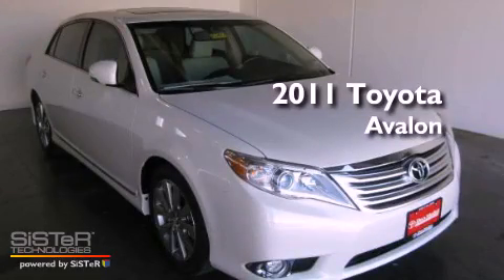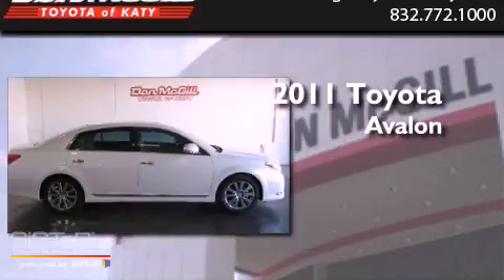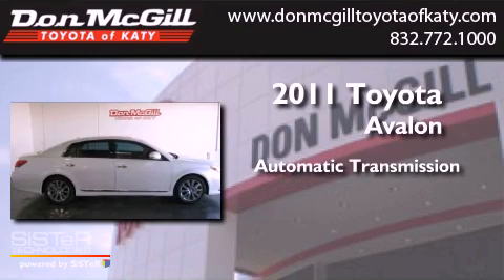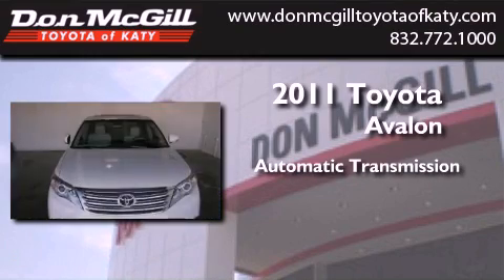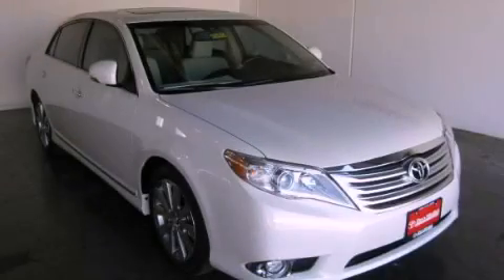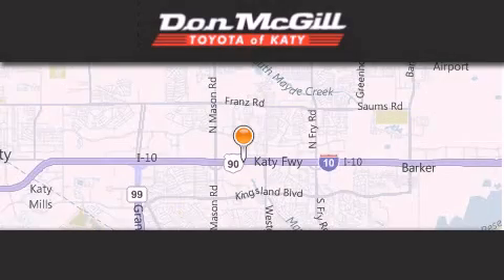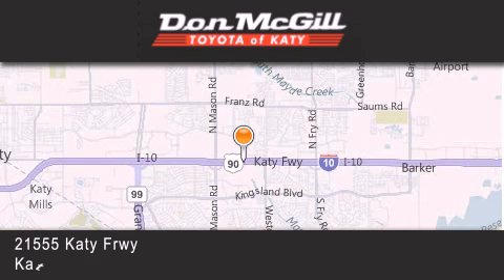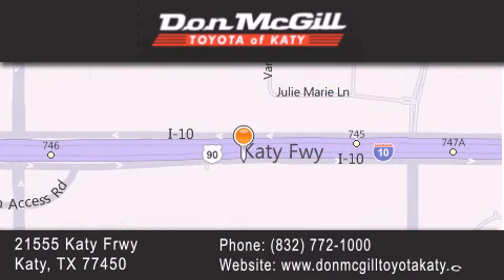2011 Toyota Avalon Katy TX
Year : 2011
 Make : Toyota
 Model : Avalon
 Engine : V6
 Trans . : Automatic
 Exterior : Blizzard Pearl

 Interior : Ivory
 Stock : K32014

 2011 Toyota Avalon Katy TX